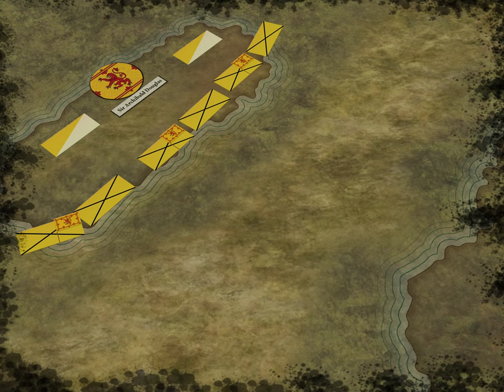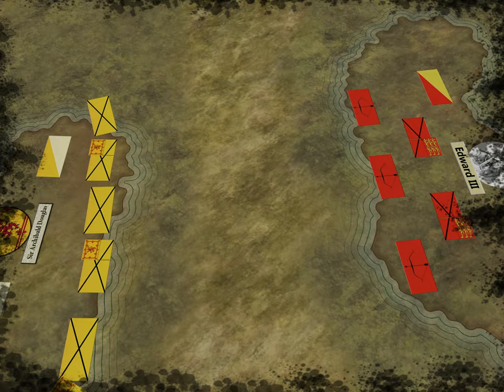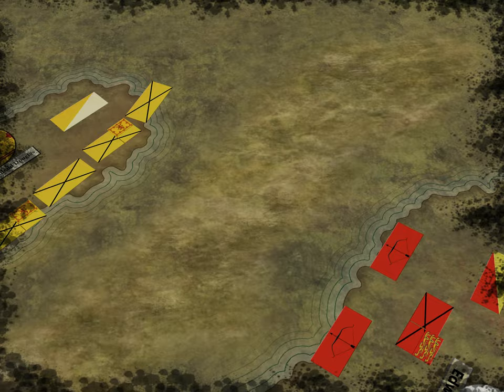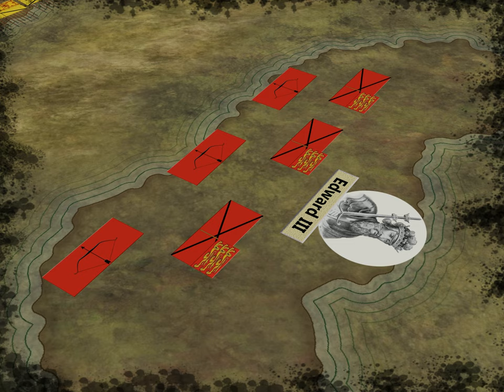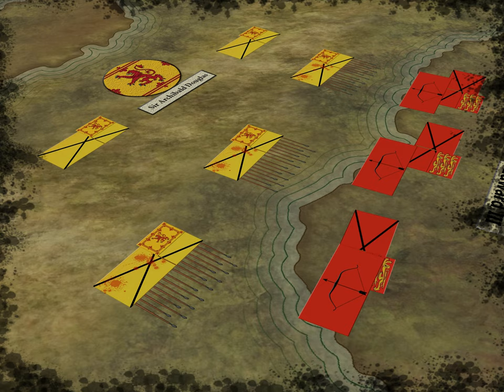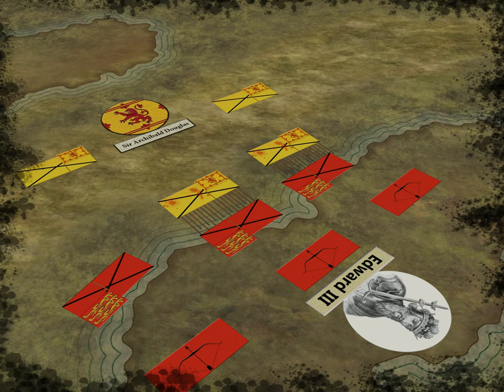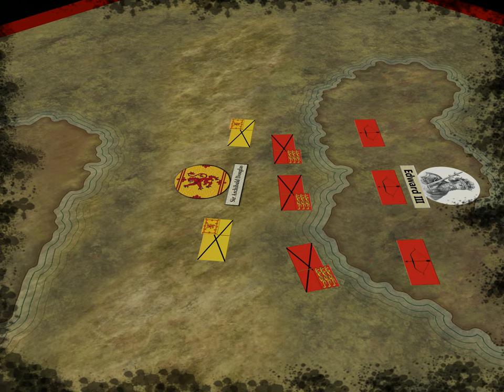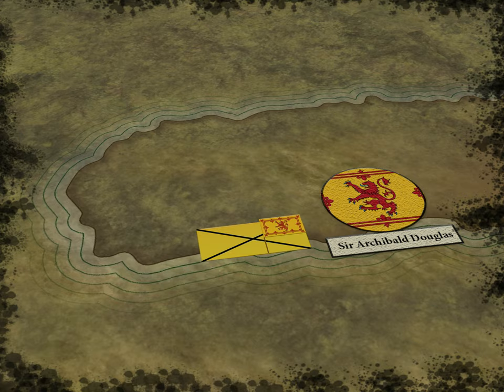HUNDRED YEARS' WAR: Battle of Halidon Hill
A first look into one of the early battles of the Hundred Years' War. A battle that effectively decided the fate of the Scottish Wars of Independence. Do you like our very first video?

PLEASE NOTE: This is only a tester. Therefore we appreciate any feedback you could provide us! The full-length video introducing all our players will be posted very soon.